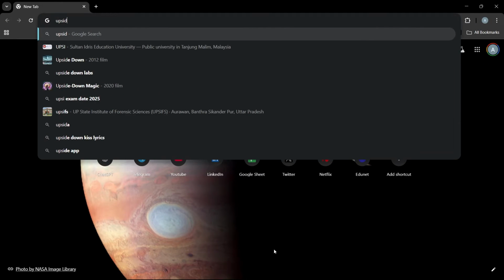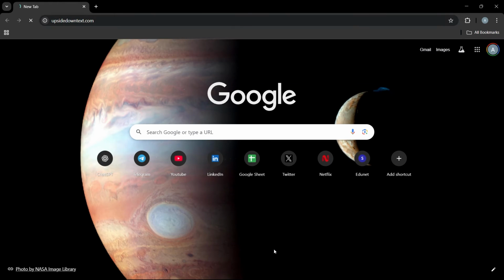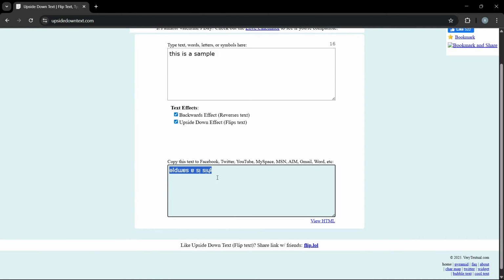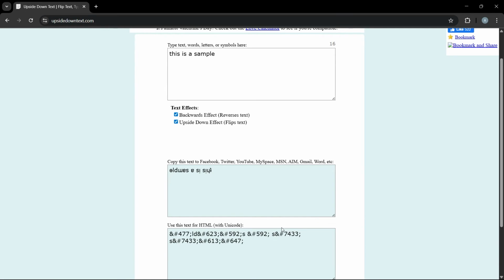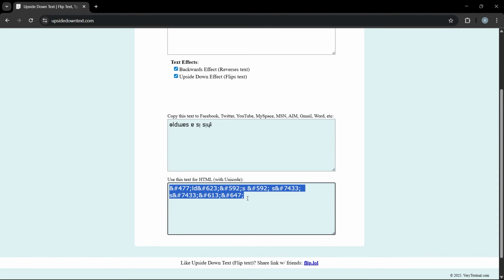How to Flip Text Upside Down or Mirror It [easy]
Hey guys, in this video we're showing you how to flip text upside down or mirror it, a fun and easy trick for creating unique messages, social media posts, or creative designs. We'll introduce you to some simple, free online tools and websites that can instantly transform your text with just a copy and paste. Whether you want to send a quirky message or add a cool visual effect, this tutorial will show you exactly how to flip and mirror your text in seconds without any complicated software.